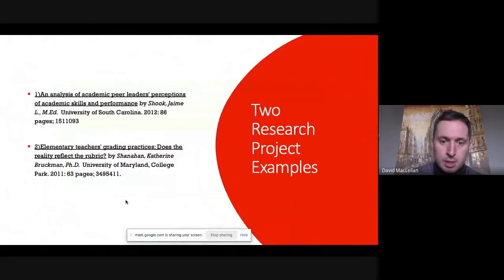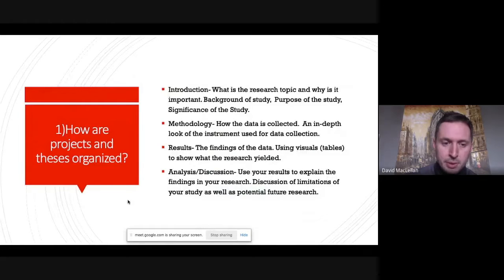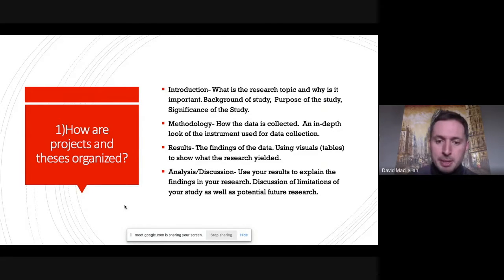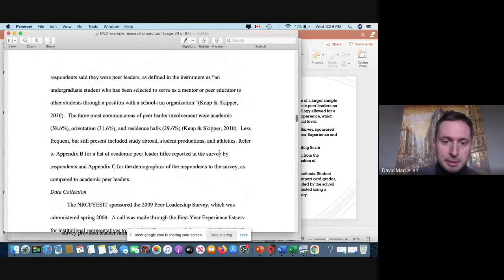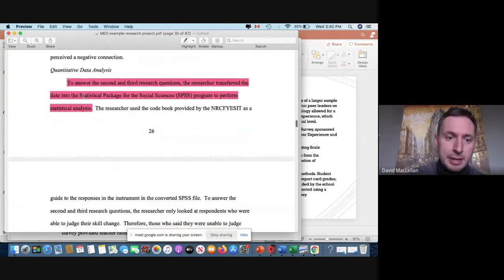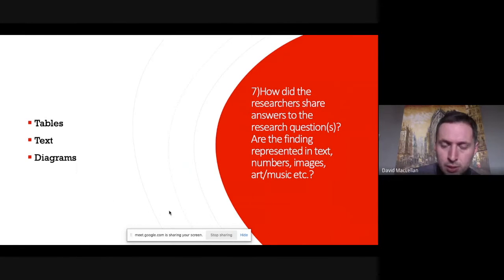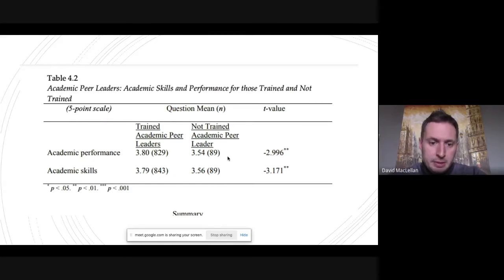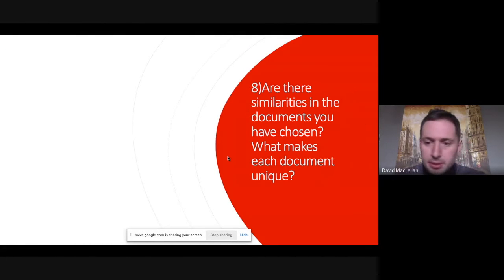5115 Comparative Video